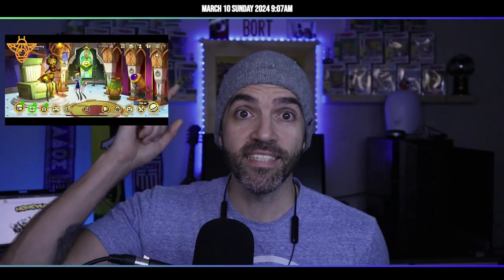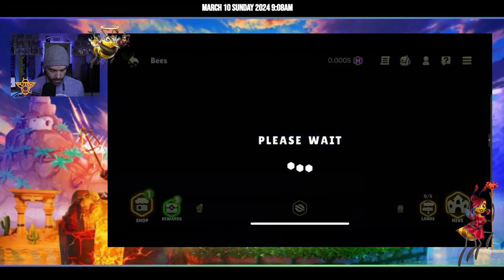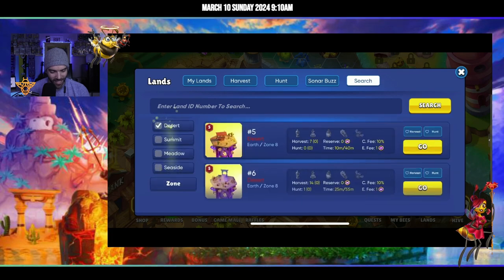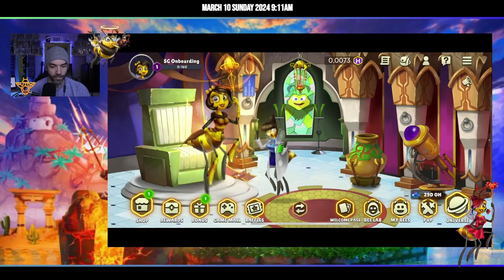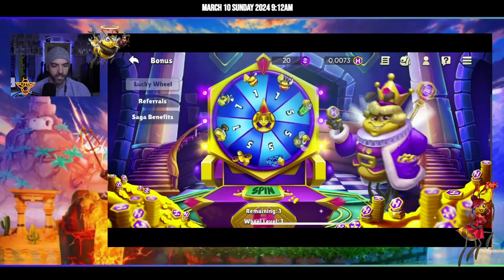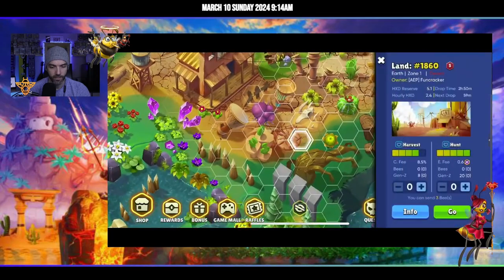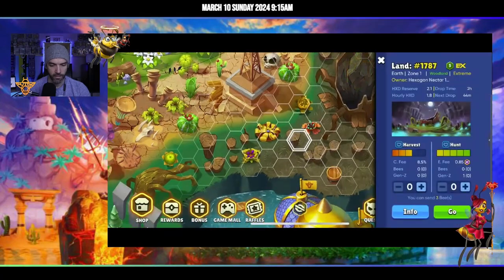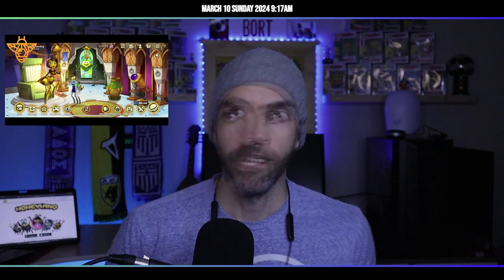Honeyland: I'm On-boarding Day 2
And the on-boarding trip continues. New bees, egg hatching and more missions.

Let me know how your journey is going and if you're liking the newly updated Welcome Pass.